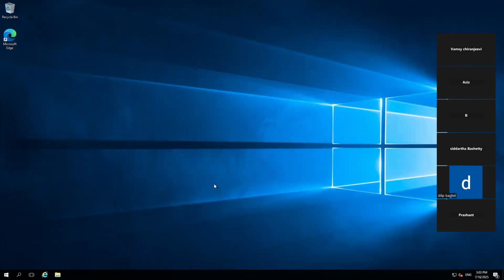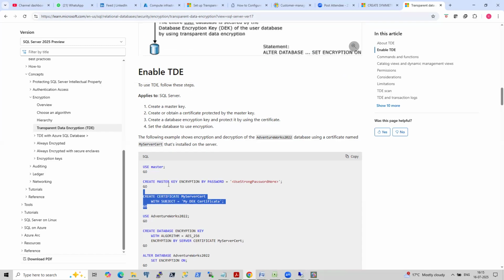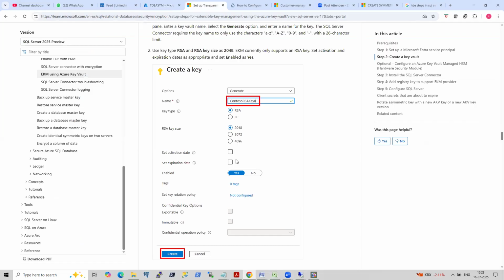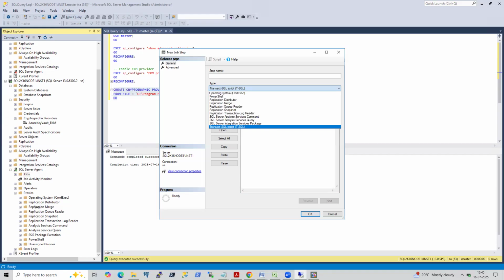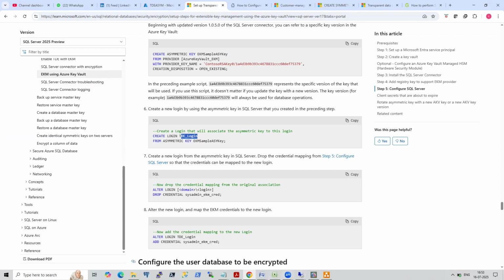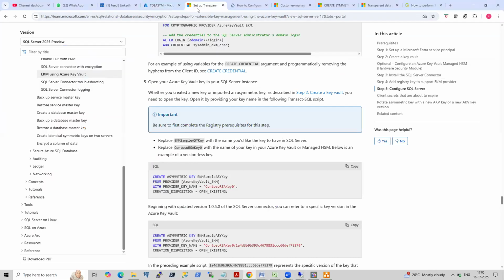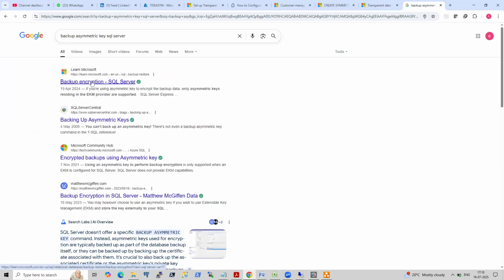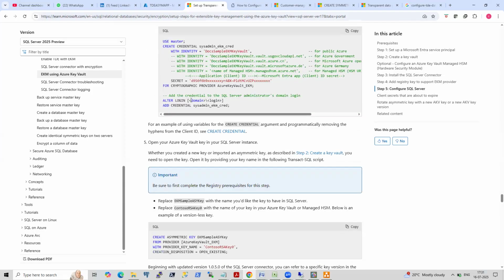Configure TDE for Always ON databases using Asymmetric Keys with Azure Key Vault